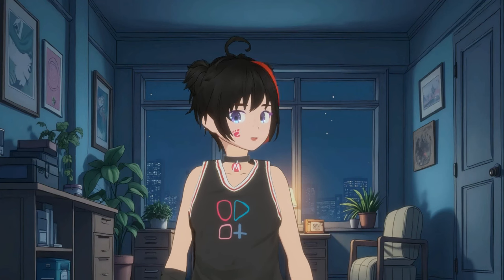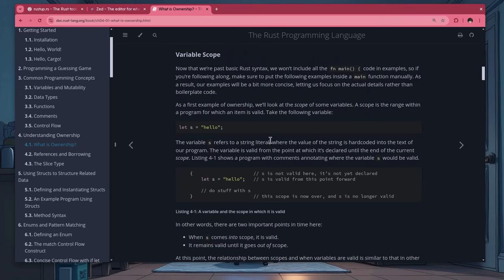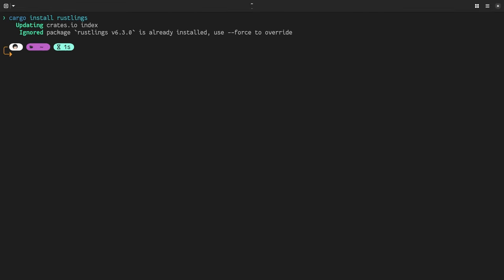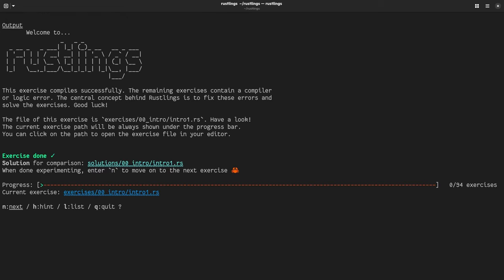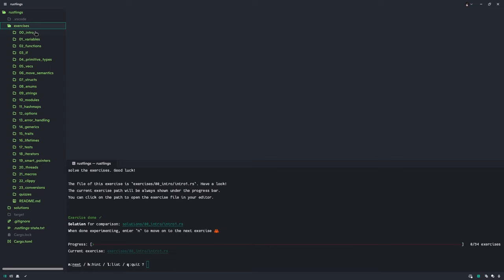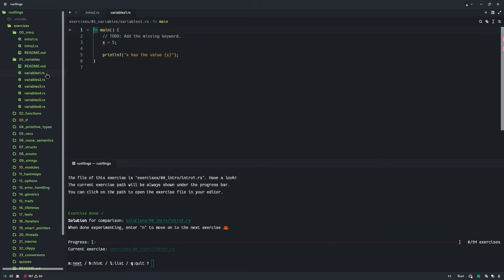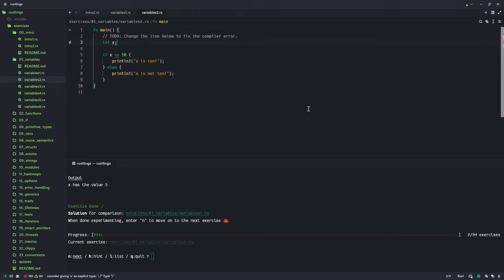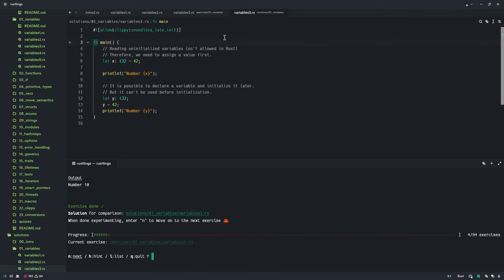Learn Rust with Rustlings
Rustlings are progressive (from simple to hard) interactive coding exercises to help you mastering the Rust lang :)